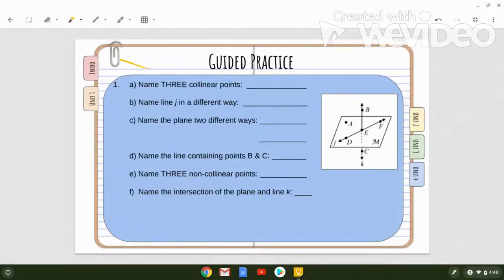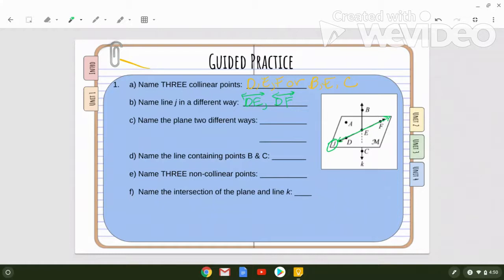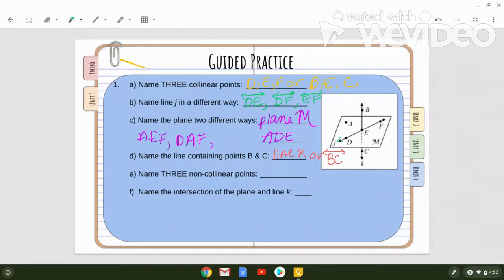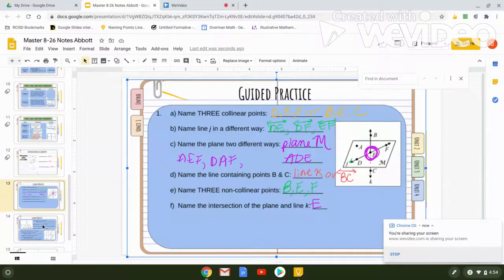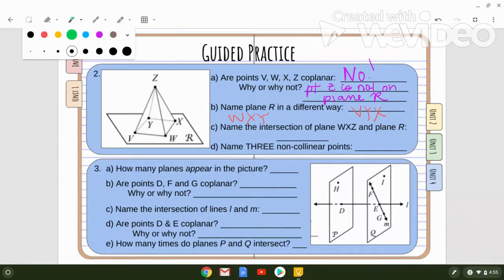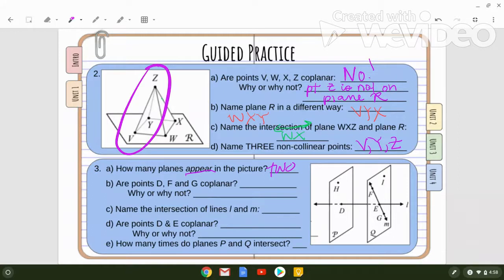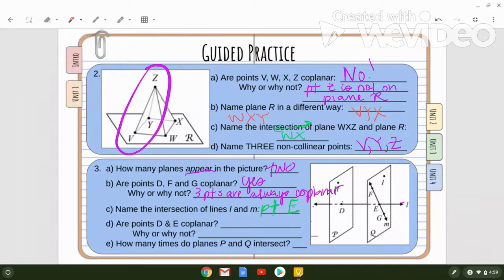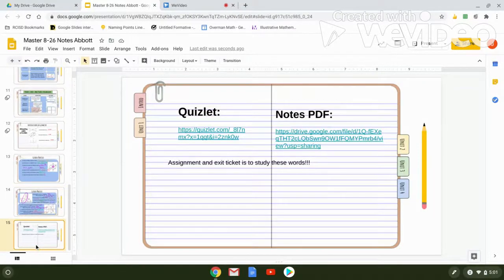8.26 Guided Practice